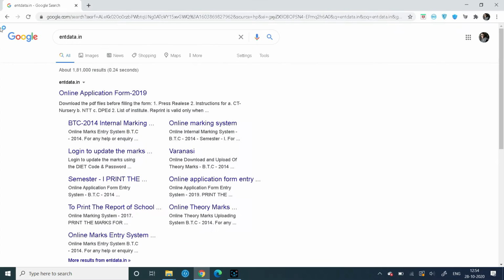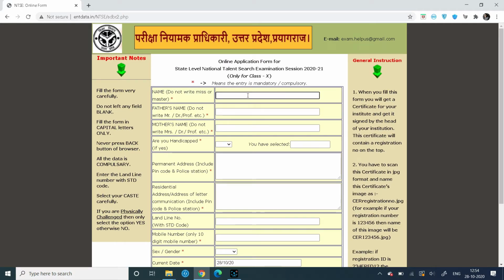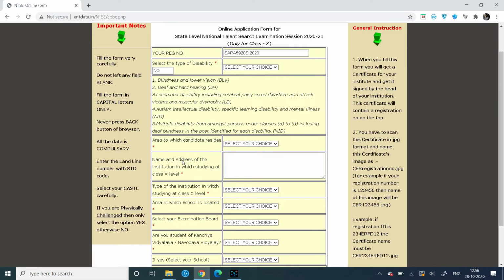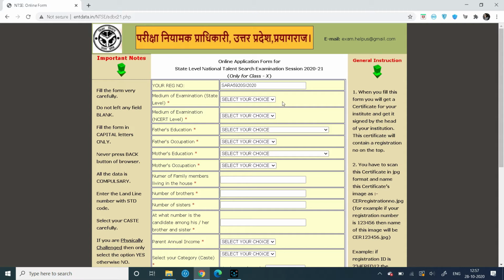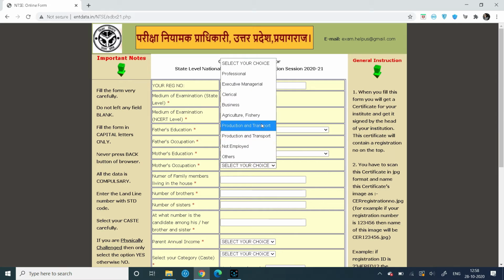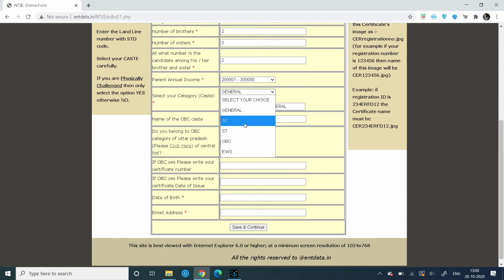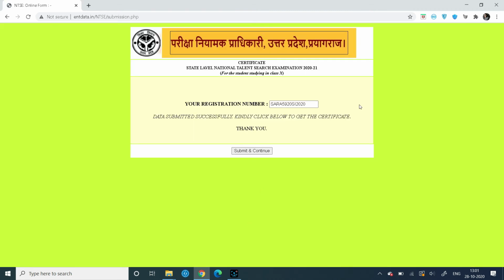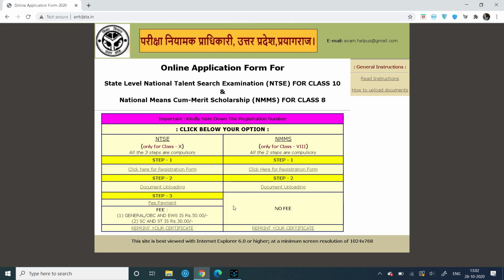How to register yourself in NTSE-2020 Part 01